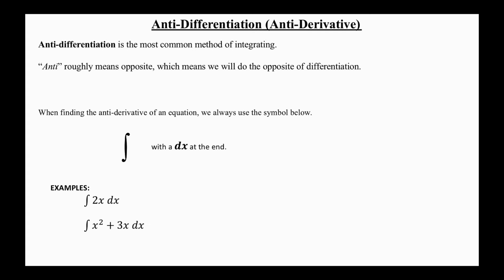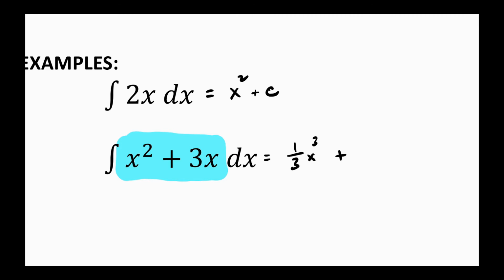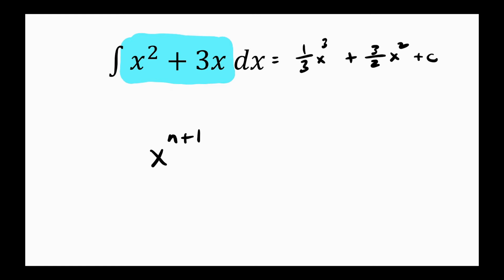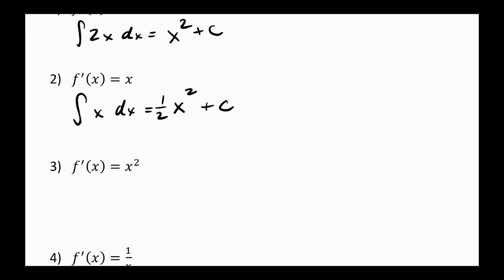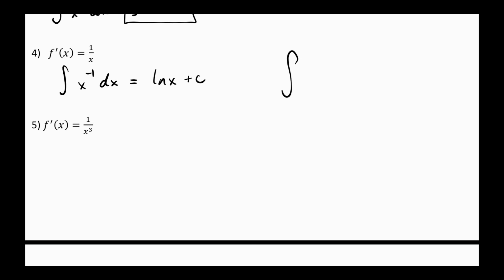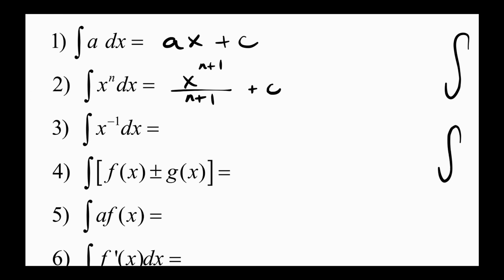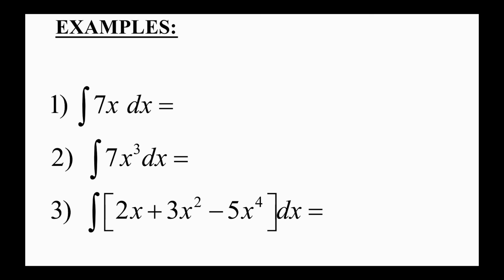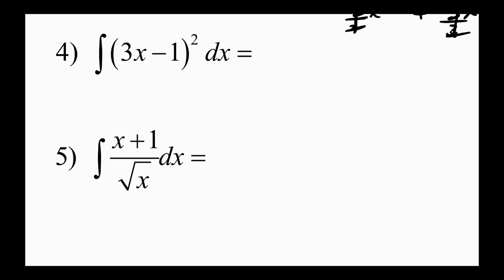1/11/22 - Anti-Derivatives (Part 1)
Short due to Foggy Day Schedule